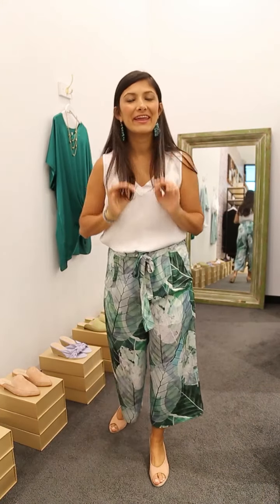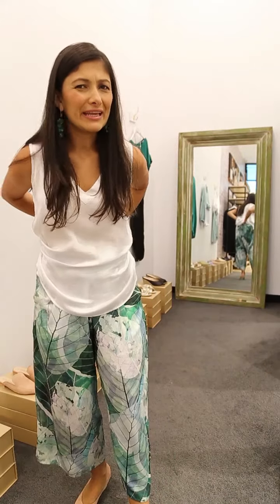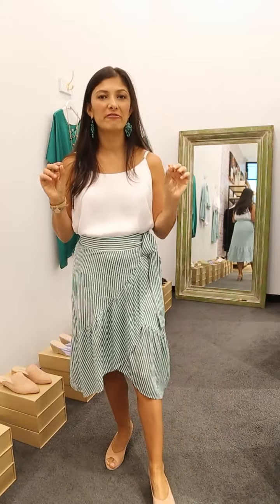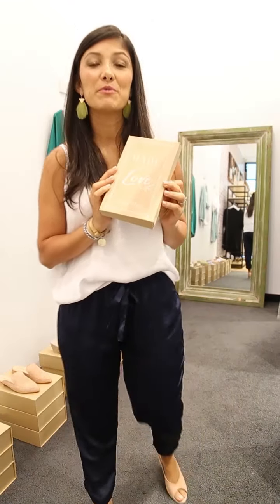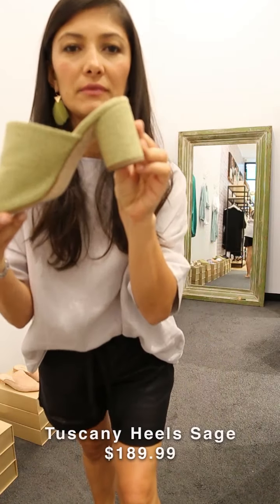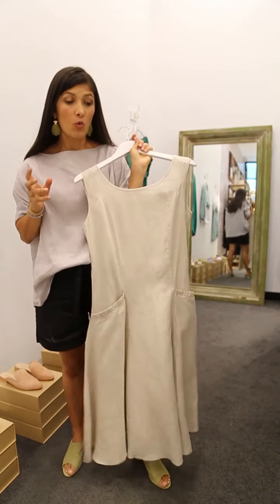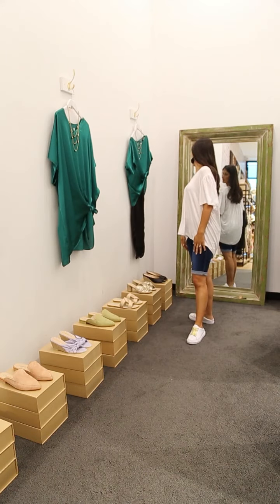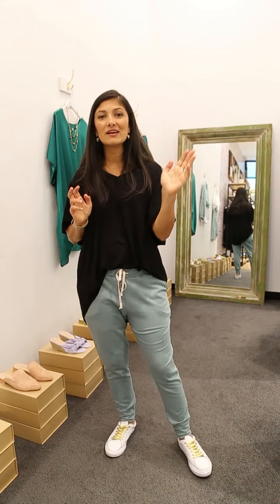In Store Now with Carolina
Carolina is showing what’s new this season at Bondi Boutique